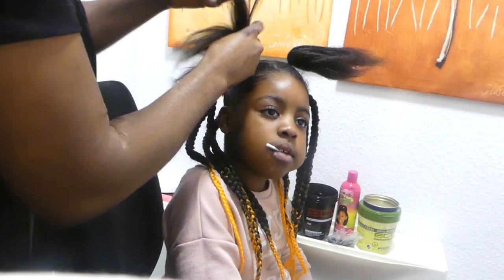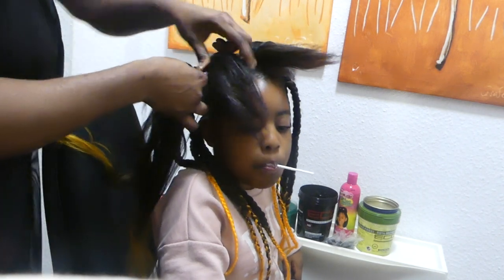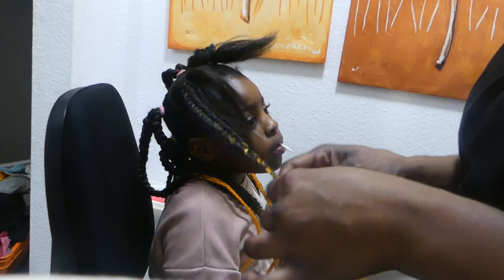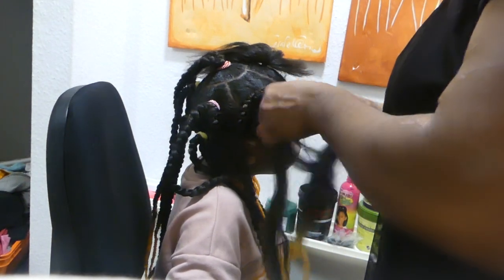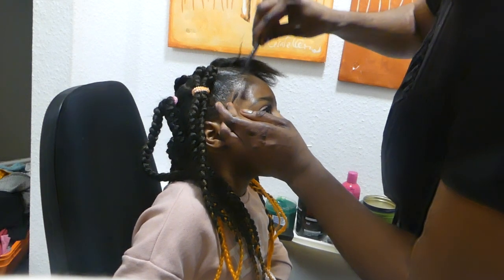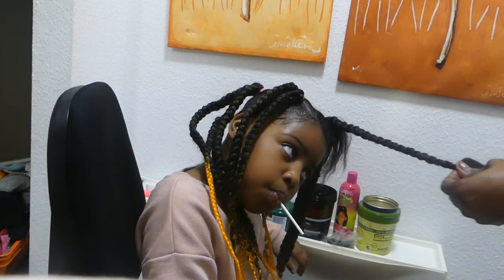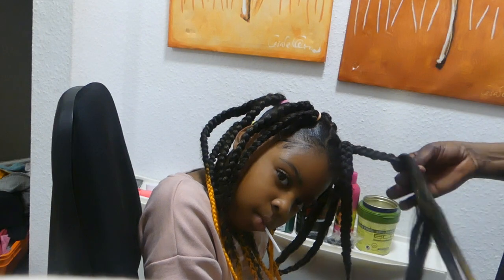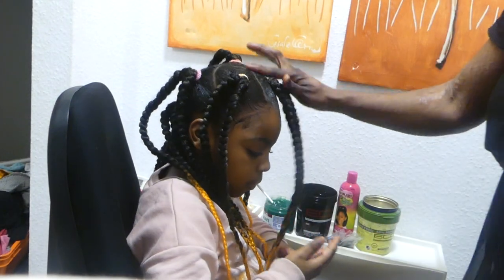LONG SIMPLE AND CUTE PROTECTIVE HAIRSTYLE FOR GIRL WITH ONE PACK OF EXPRESSION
HI GUYS, WELCOME BACK TO MY CHANNEL, I´M  GOING TO  SHOW YOU; HOW I MADE MY LONG SIMPLE AND CUTE PROTECTIVE HAIRSTYLE:  ESPECIALLY IN THIS HAIRSTYLE ,IT IS VERY  WONDERFULL HAIRSTYLE WHEN YOU ARE  IN  HURRY OCCASION  OR KIDS HAIRSTYLE  FOR SCHOOL AND BIRTHDAYS.